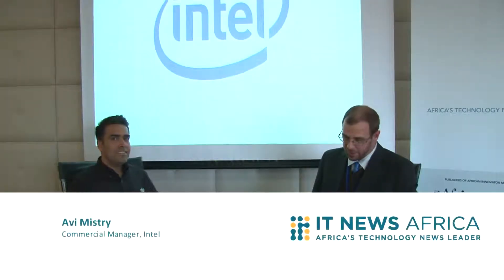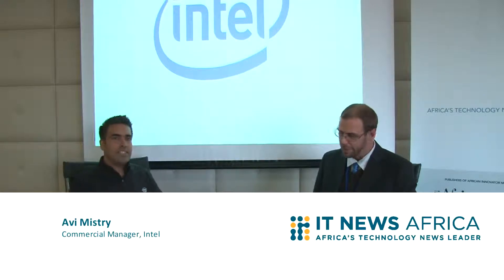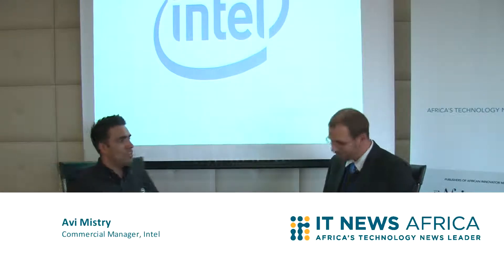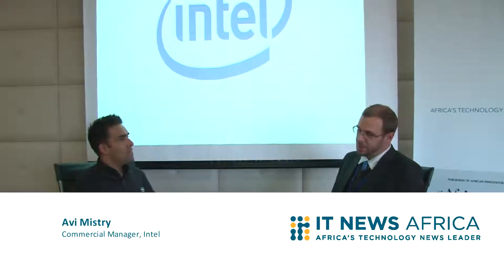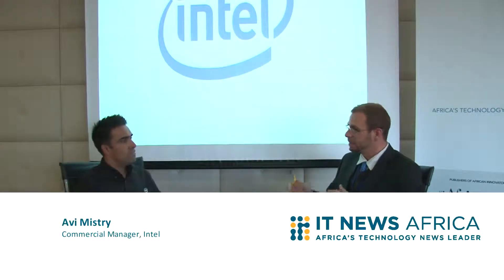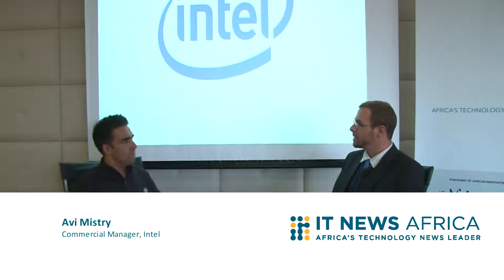Interview with Avi Mistry Commercial Manager, Intel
Interview with Avi Mistry Commercial Manager, Intel at Tech Demo Africa 2013.